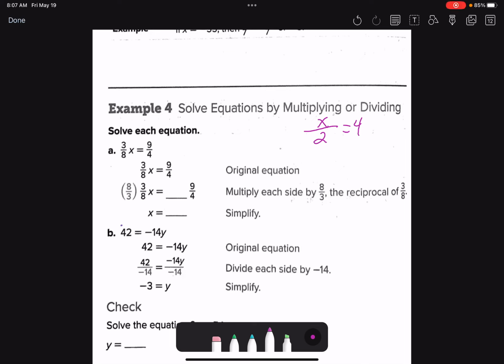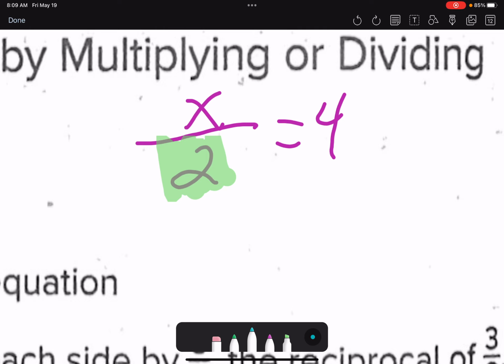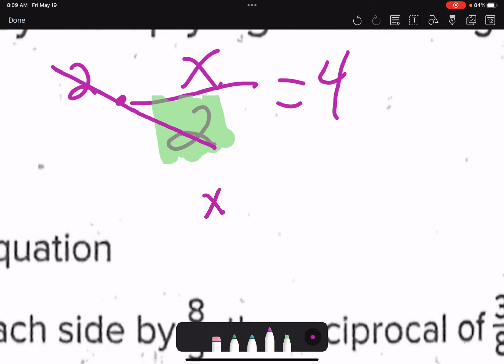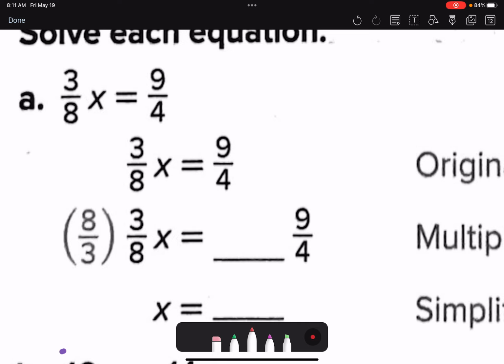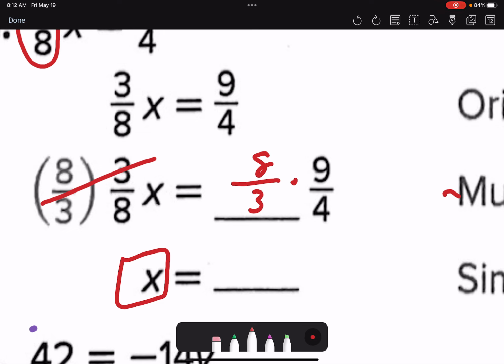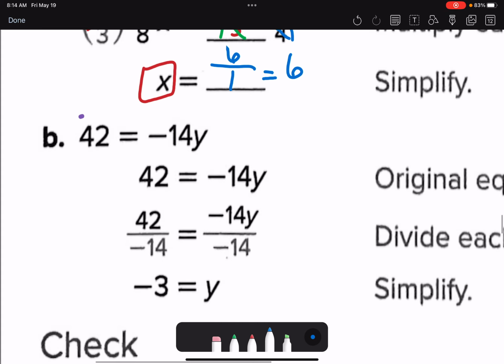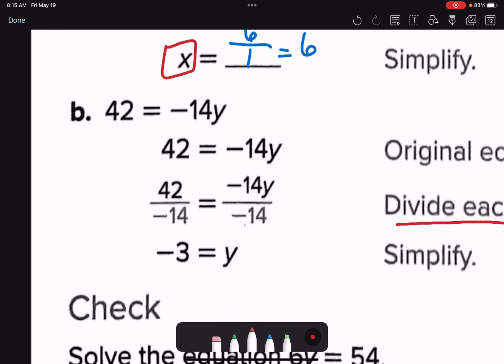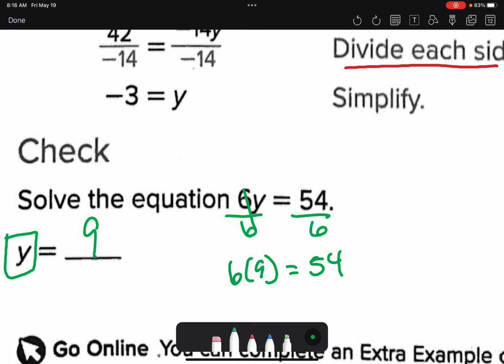May 19, 2023